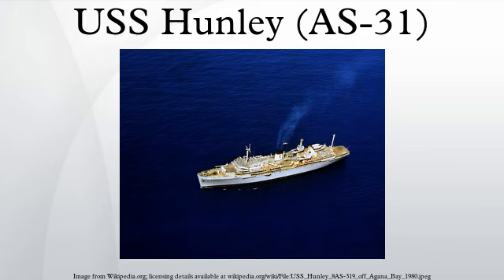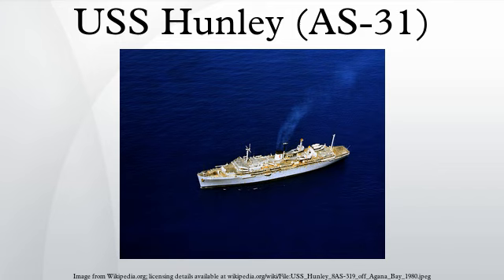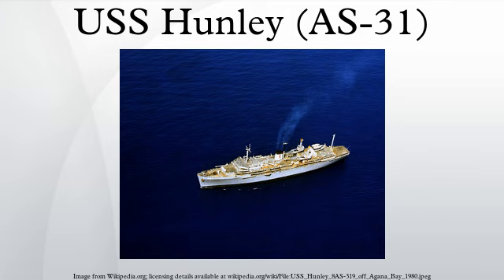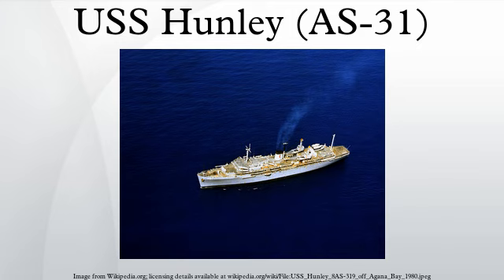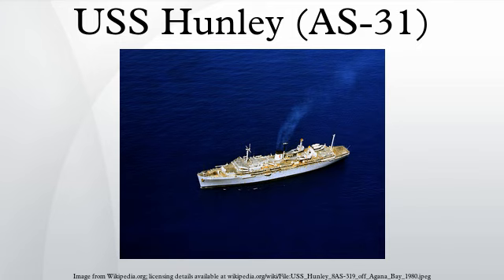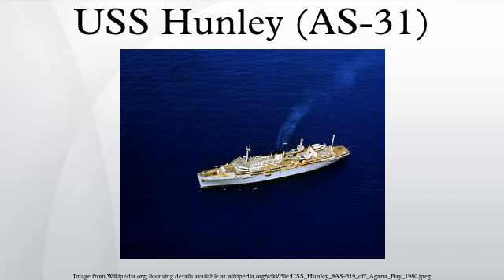USS Hunley (AS-31)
USS Hunley (AS-31) was a submarine tender of the United States Navy launched on 28 September 1961 and commissioned 16 June 1962. The Hunley was designed to tend most of the long-term requirements of the Polaris Class of submarines. The ship achieved several records and milestones in its long service. The Hunley was decommissioned from the regular navy, in 1995 transferred to the US Maritime Commission, and in 2007 sold as scrap to a metal recycling company in Louisiana. In September 2008, during Hurricane Gustav, the decommissioned ship broke free of its moorings in the New Orleans Inner Harbor, but caused little or no damage while adrift.